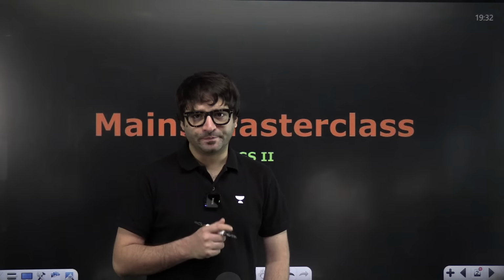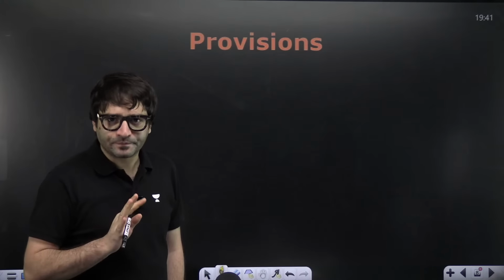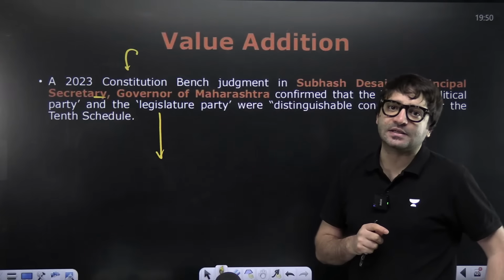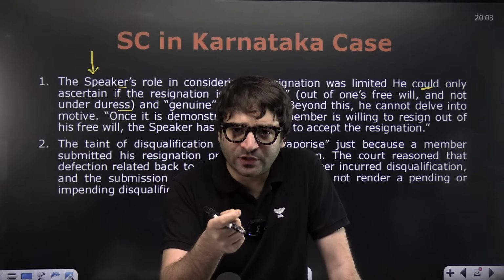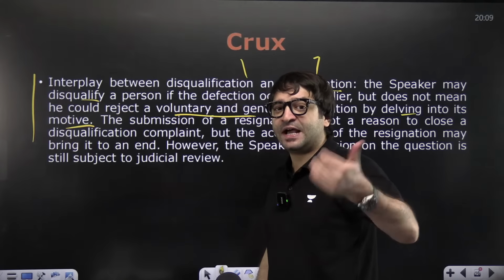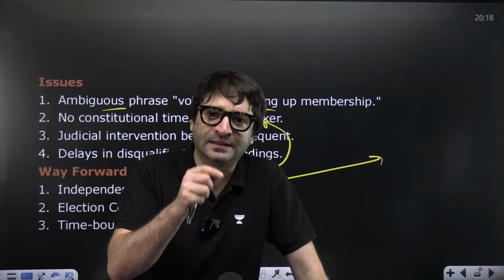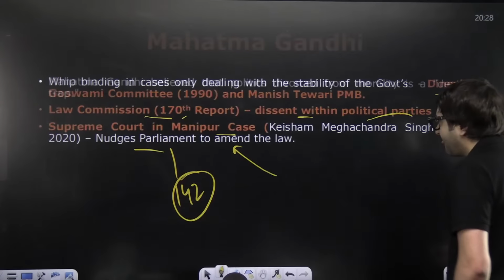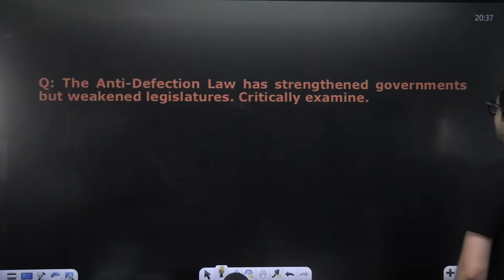GS2 Answer Writing Masterclass: Structure, Examples & Frameworks | UPSC Mains 2026 | Sarmad Mehraj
GS2 Answer Writing is one of the most important components of UPSC Mains 2026 preparation. In this comprehensive GS2 Answer Writing Masterclass, Sarmad Mehraj Sir explains how to write high-scoring answers for Polity, Governance, Social Justice and International Relations in UPSC Mains.
• GS 1-4 • Ethics • Society • Internal Security • Disaster Management
Start Mains before the crowd does.

📌 Conquer Mains 2026 + Mains Revision Test Series (MRTS) with Evaluation at just ₹9,999:

In this session, Sarmad Mehraj Sir discusses:

✅ GS2 Answer Writing Strategy for UPSC Mains 2026
✅ How UPSC Toppers Structure Their Answers
✅ Introduction & Conclusion Frameworks
✅ Governance & Polity Answer Writing Techniques
✅ Social Justice & Welfare Scheme Answers
✅ International Relations Answer Writing Approach
✅ Use of Constitutional Articles, Committees & Reports
✅ Value Addition for Higher Marks
✅ Common Mistakes in GS2 Answers
✅ Time Management During Mains Examination

This session is useful for:
• UPSC Mains 2026 Aspirants
• UPSC 2027 Aspirants
• Beginners Preparing for UPSC CSE
• Candidates Struggling with Answer Writing

UPSC Subscription at Lowest EVER Prices, Starts at 19,999/- INR + upto 12 months of FREE Extension with India’s TOP Educators!

💜 Get India’s Most Trusted UPSC Preparation with top educators at the best price.
📘 Available Plans:
✅ 9 + 9 Months FREE, ✅ 12 + 12 Months FREE, ✅ 18 + 18 Months FREE
🎯 Complete Coverage:
✔️ Prelims, ✔️ Mains, ✔️ Optional, ✔️ CSAT, ✔️ Answer Writing & Mentorship
🚀 Start Your UPSC Journey Today with India’s TOP Educators!